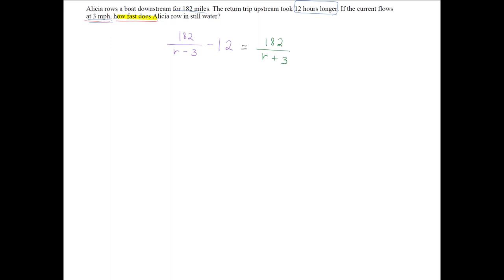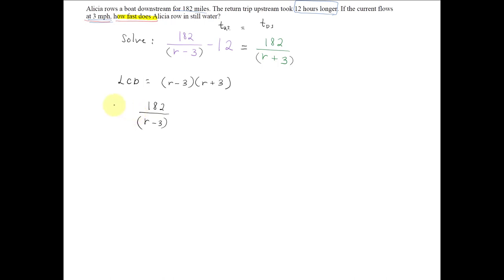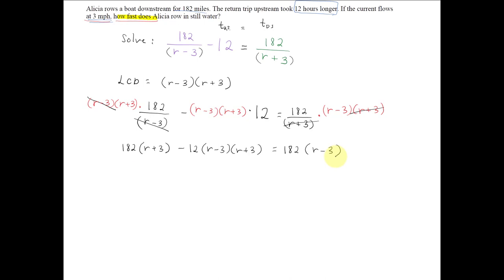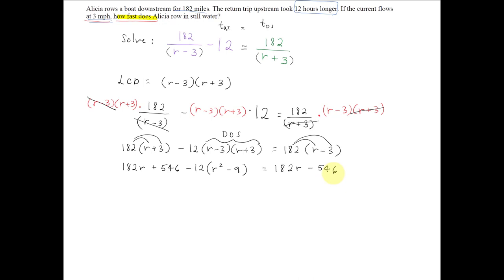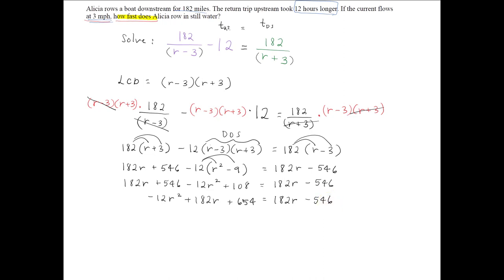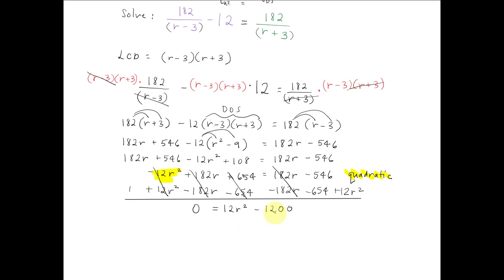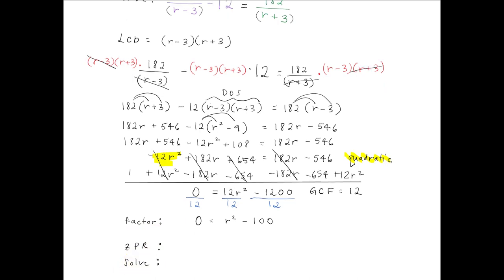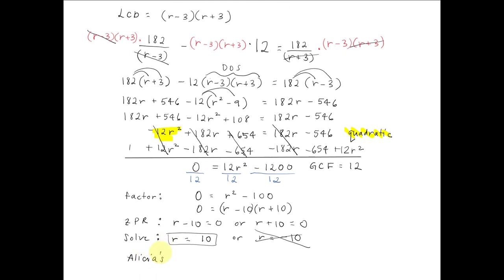Rational Equations- Applications with Streams (Part 2)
Solve rational equations with applications involving upstreams and downstreams. This video gives the solution to the equation. To see the set up of the equation, see Rational Equations- Applications with Streams (Part 1)